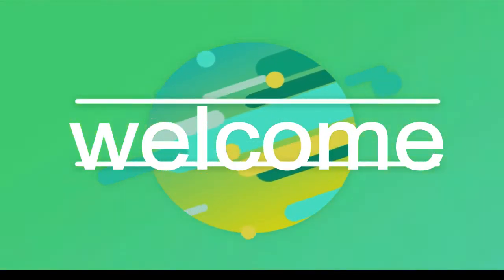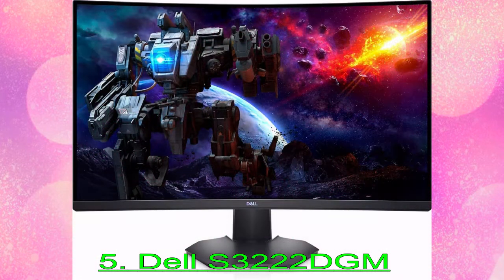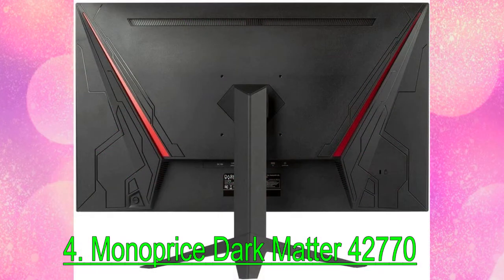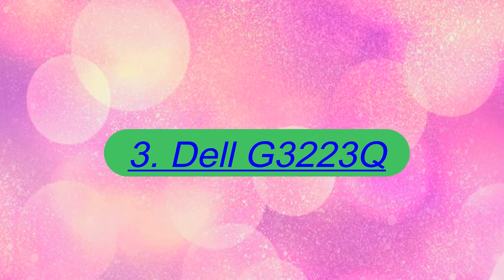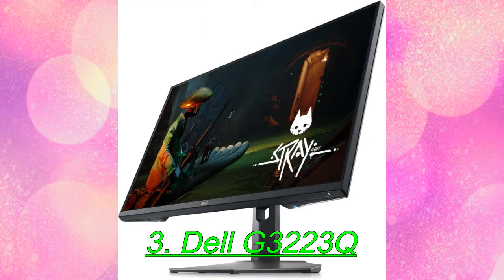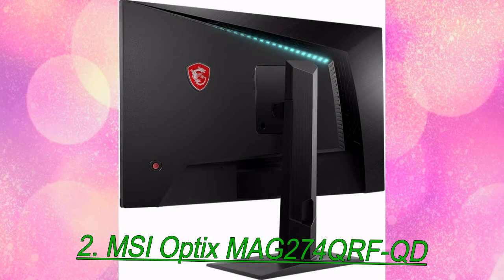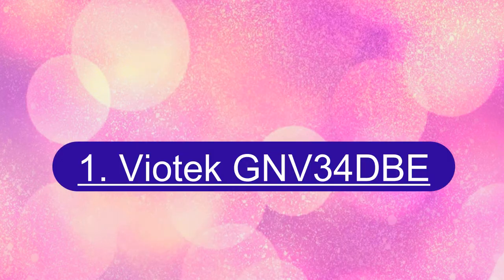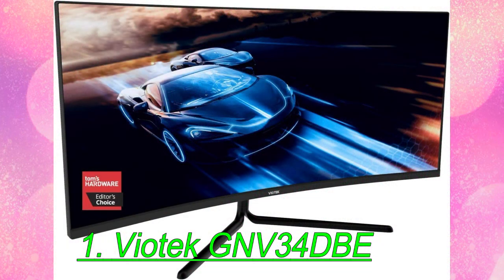Top 5 Best Gaming Monitor For Cheap in 2022!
Below Updated Priced of Top 5 Best Gaming Monitor For Cheap in 2022!

❥1. Dell S3222DGM

❥2. Monoprice Dark Matter 42770

❥3.Dell G3223Q

❥4.MSI Optix MAG274QRF-QD

❥5.Viotek GNV34DBE

The Dell S3222DGM is the best gaming monitor for many gamers. This follow-up to the highly-rated S3220DGF(opens in new tab) boasts a 32-inch VA(opens in new tab) panel, QHD resolution and 165 Hz refresh rate with Adaptive-Sync(opens in new tab) support. Other perks in its favor are 85 percent coverage of DCI-P3 and a display curve with an 1800mm radius.
However, Dell really knocks it out of the park with the S3222DGM's contrast ratio(opens in new tab). VA panels are known for their excellent contrast, but the S3222DGM is rated at an impressive 3,000:1, easily blowing away IPS competitors. But our sample managed to better that figure by a third, coming in at 4,000:1 in instrumented tests.
This 32-inch monitor